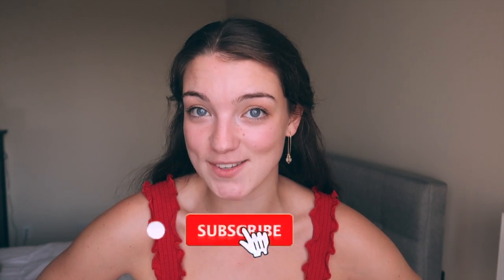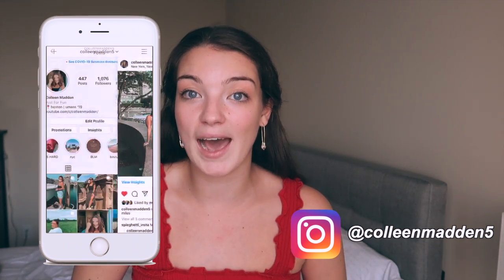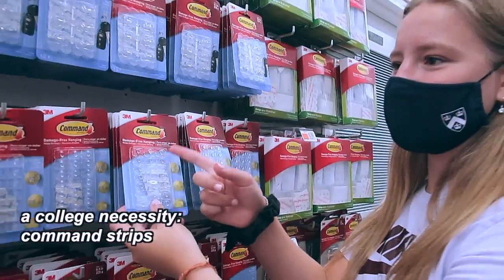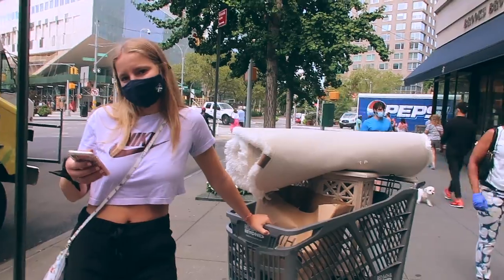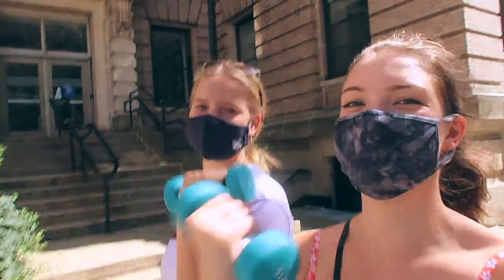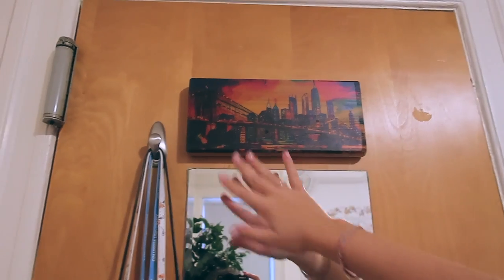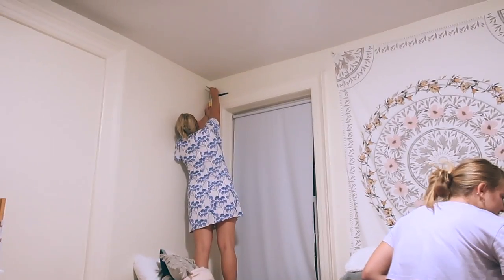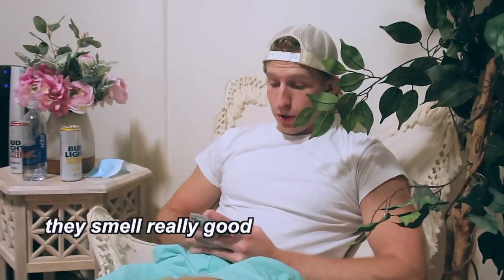what dorm shopping is really like | COLLEGE MOVE IN & DORM SHOPPING 2020 | Columbia University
we are in new york to move Silvia into Columbia University for her sophomore year! this vlog is all about dorm room shopping and decorating - enjoy :)

FAQs:
What do you do for work? Marketing!
What school did you go to? I graduated from UMass Amherst with a BA in Communication and MS in Business & Analytics